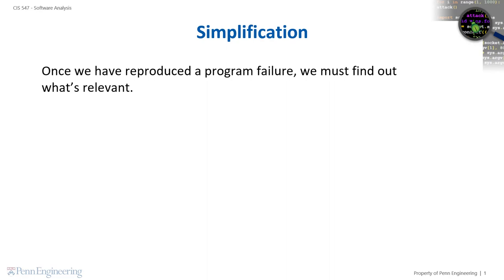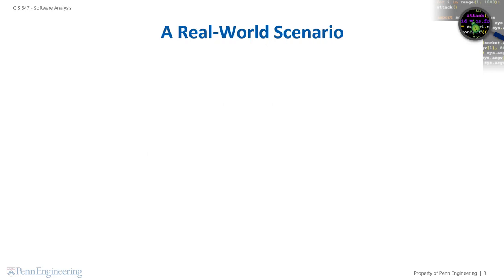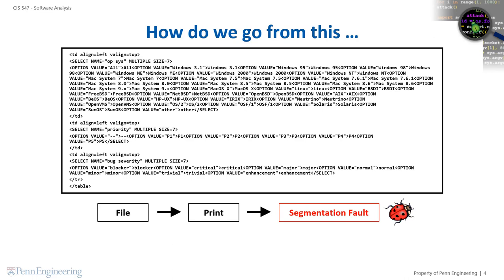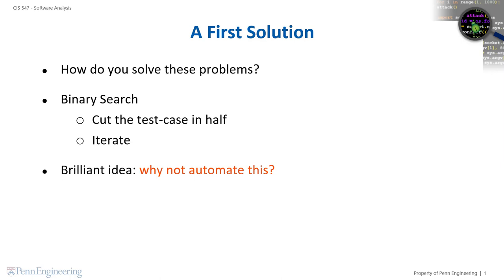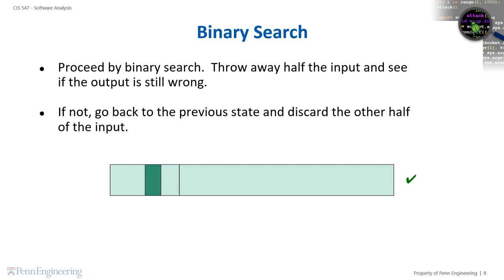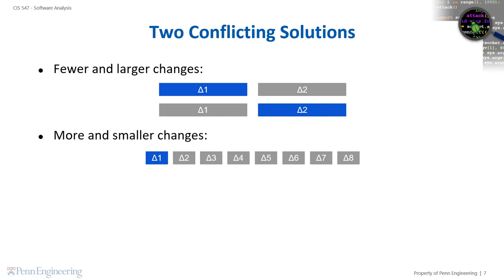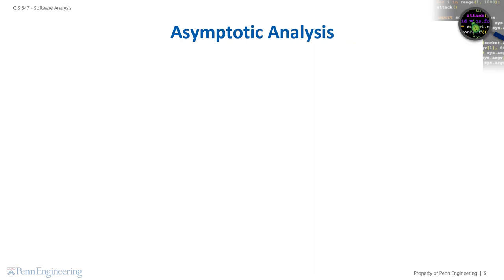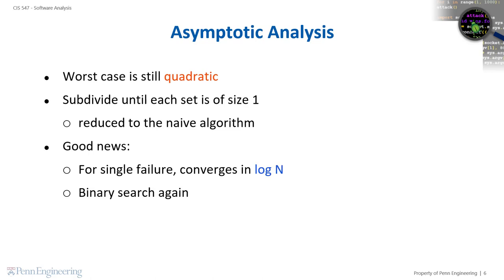Module 10: Delta Debugging